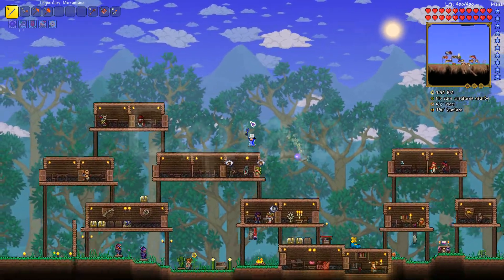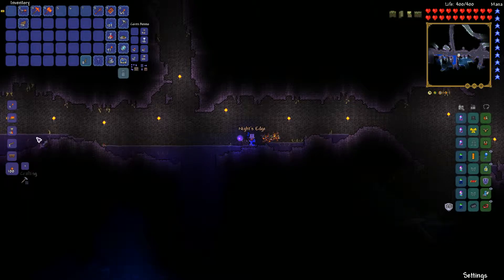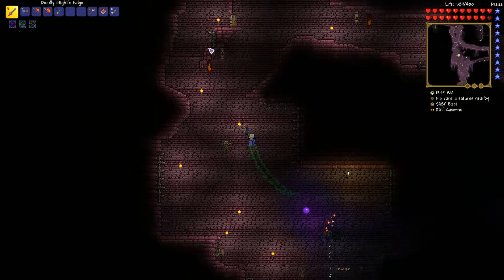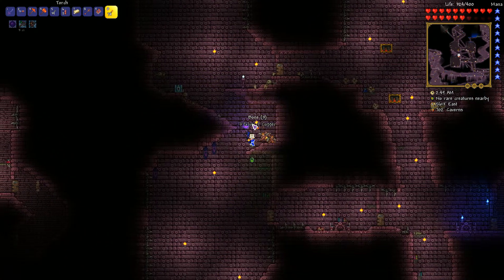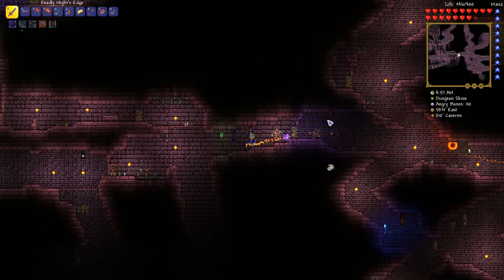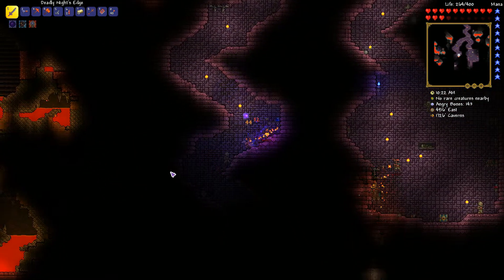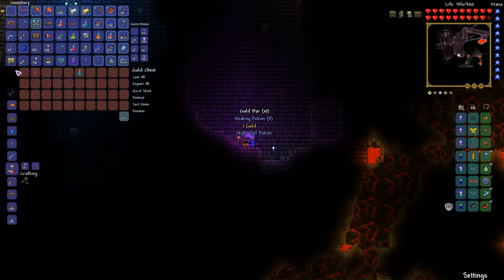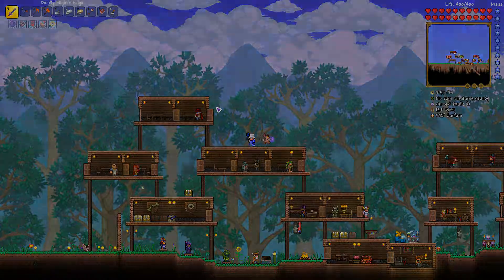Night's Edge and Crazy Luck! #15 - Terraria: Tutorial Playthrough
Hello everybody!
➧In Terraria: Tutorial Playthrough you will learn all the basics of the game from the very first loot chests to the endgame Moonlord fight!

♦ In this episode, i will craft the one and only Night's Edge with some casual Dungeon exploration for the Alchemy Table.